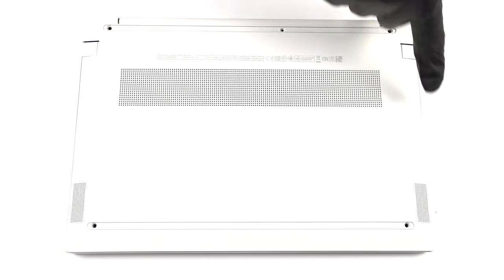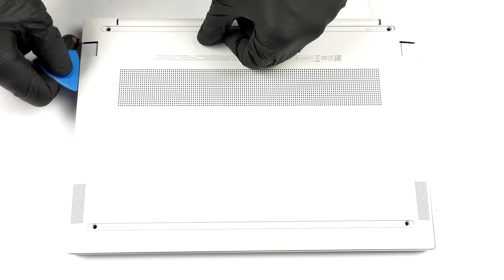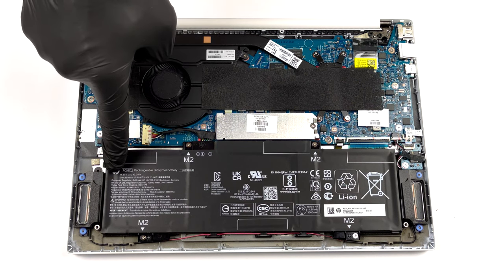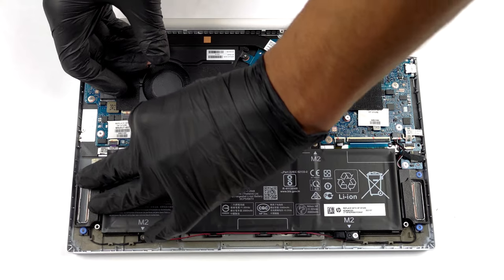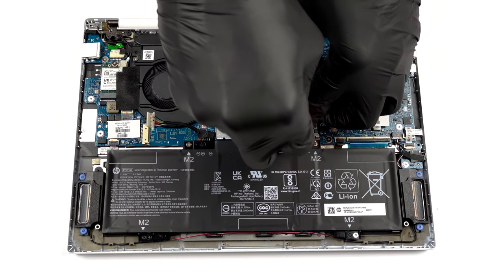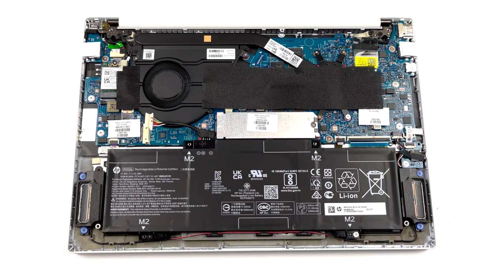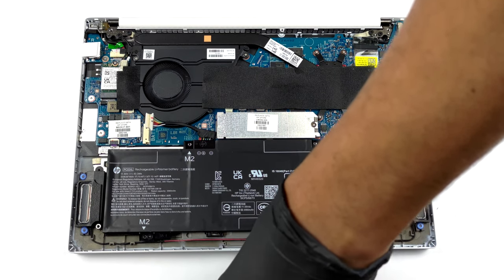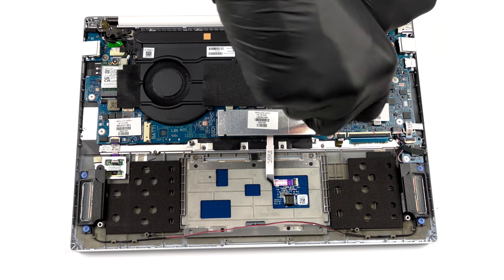🛠️ HP Pavilion Aero 13 (13-be0000) - disassembly and upgrade options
✅  LaptopMedia.com